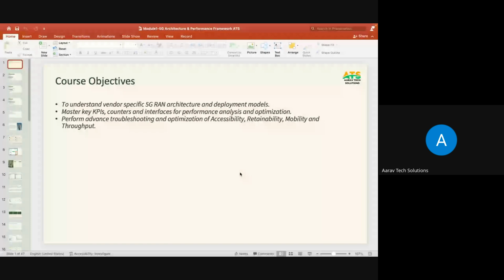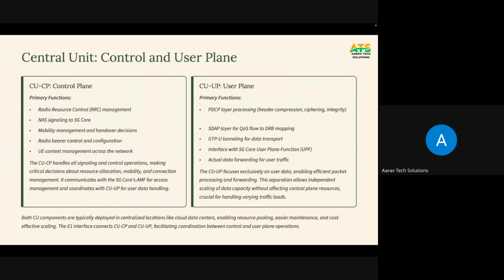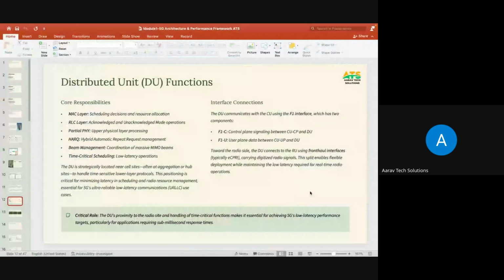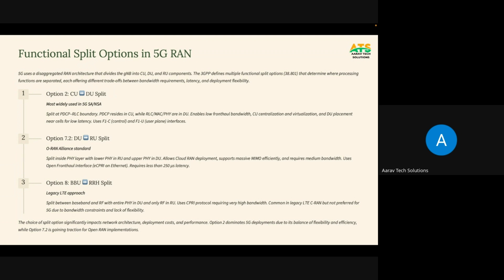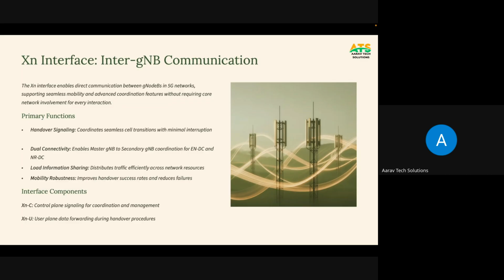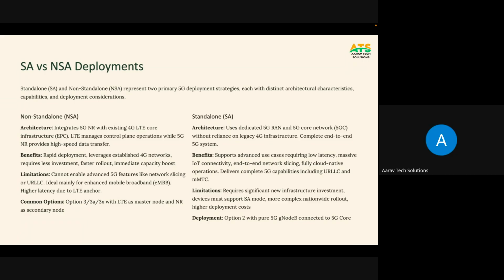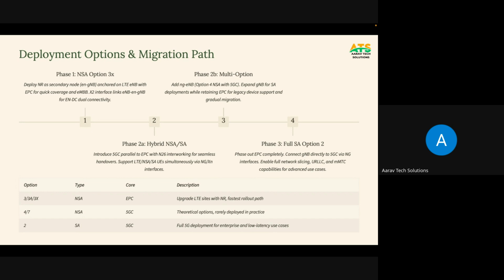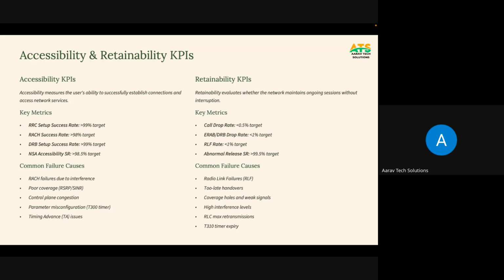5G OPTIMIZATION ERICSSON SYSTEM DEMO | ATS